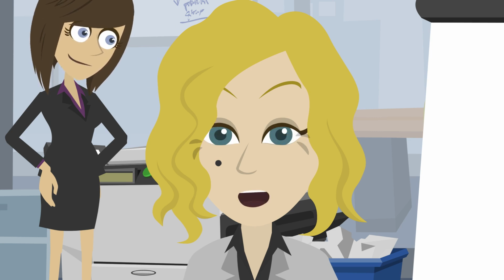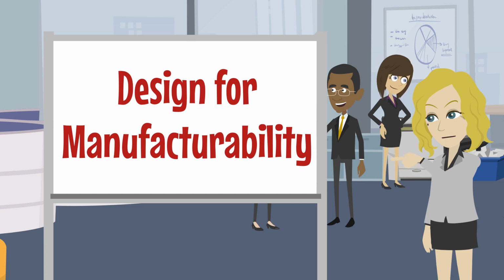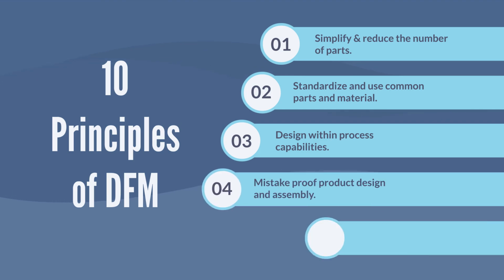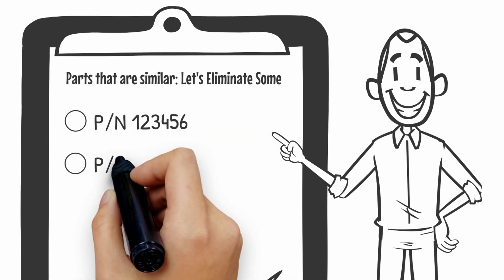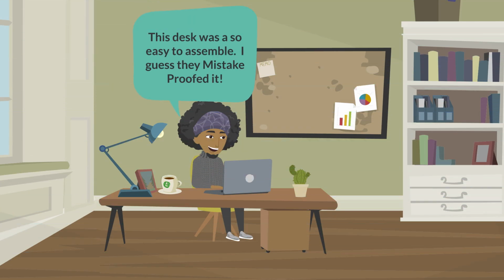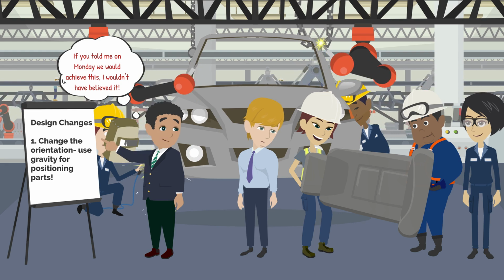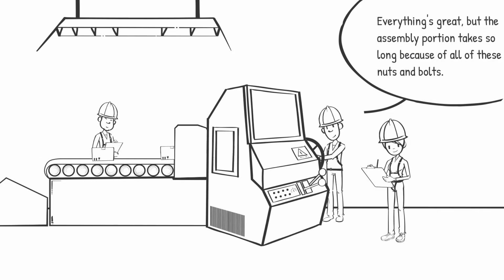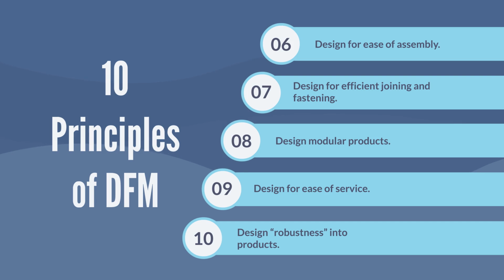Design for Manufacturability: 10 DFM Principles Explained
In this edition of our Opex Minutes we are talking about Design for Manufacturability.  70% of a product's cost is typically determined by the design; therefore, Design for Manufacturability is a great way to reduce the cost of your products.  Learn 10 basic DFM  principles in this video.

for more information on our online learning.